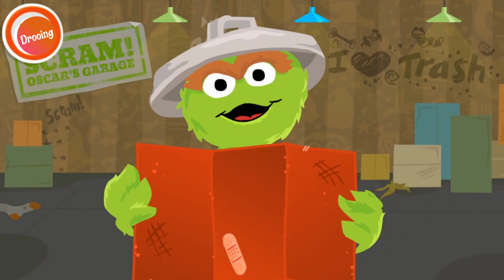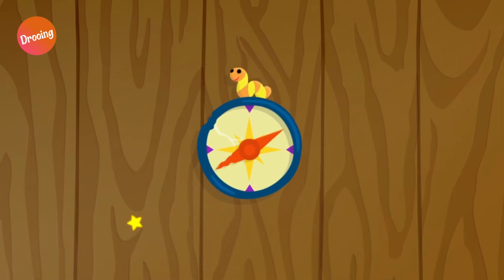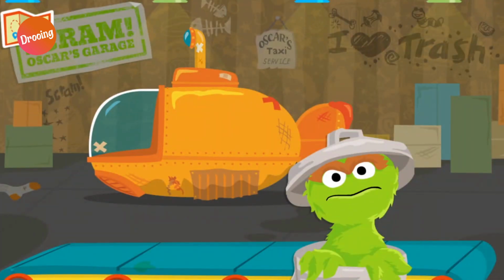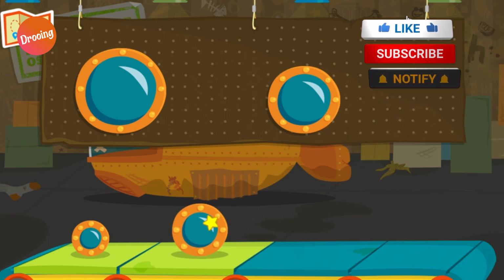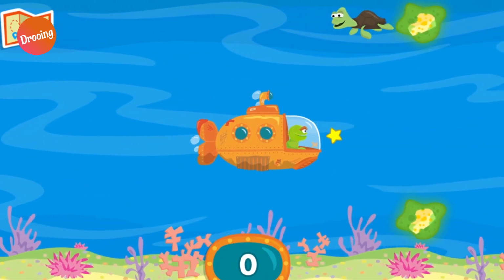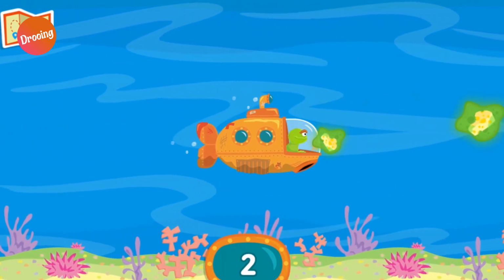Cartoon Game | Cartoon Video Game | Learning Video For Kids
Welcome to our colorful world of adventure! Join us on exciting quests, solve puzzles, and meet fascinating characters in our fun-filled video game cartoons for kids on YouTube. Get ready for endless entertainment and laughter! 🎮🌟

Drooing  - Easy Drawing Process For Kids & Toddlers
Hello, all of you are welcome on my channel where we teach drawing and craft methods in an easy way. This Made for kids channel will help you to create daily school projects, festivals, and many more drawings & art.

Topics
• Scenery Drawing For Kids
• Festival Drawings For Kids
• Cute Pets Drawings For Kids
• House Drawing For Kids
• Flowers Drawing For Kids
• Birds Drawing For Kids
• Famous Cartoon For Kids
• Fruit & Vegetable For Kids
• Butterfly Drawing For Kids
• Robot Drawing For Kids